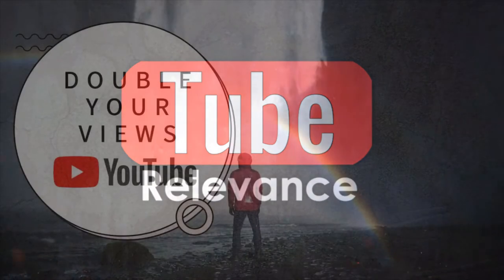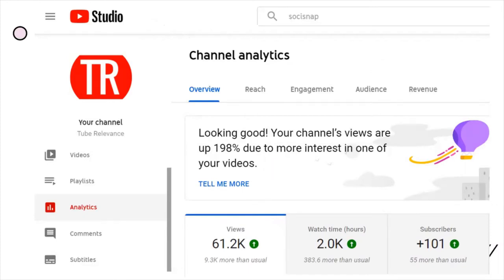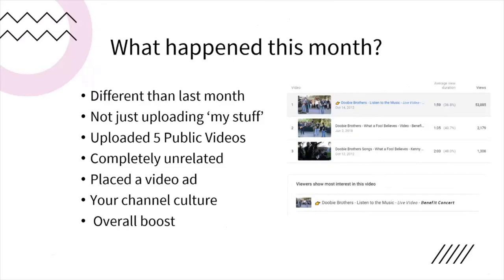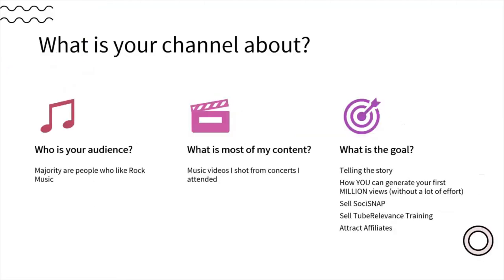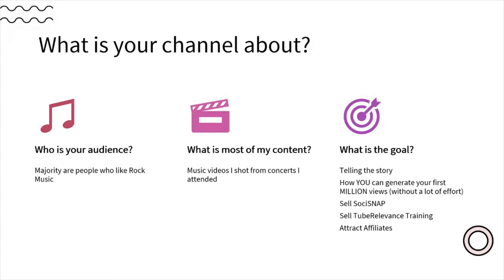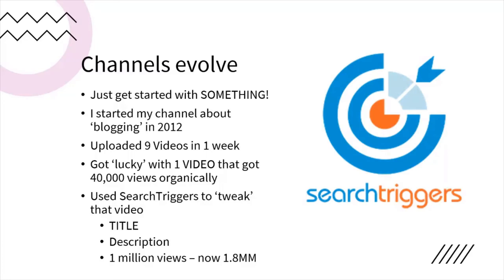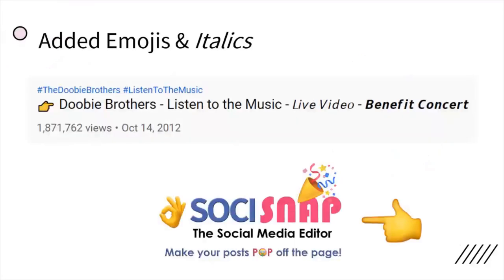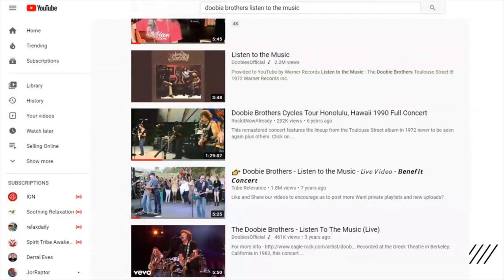👉How to 𝘋𝘰𝘶𝘣𝘭𝘦 Your Views on YouTube Part 1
𝗛𝗲𝗿𝗲 are my top 3 actual methods I used to DOUBLE my views, and how 𝘆𝗼𝘂 𝗰𝗮𝗻 do it too. Earning YouTube views is 𝗲𝗮𝘀𝘆 𝘰𝘯𝘤𝘦 𝘺𝘰𝘶 𝘩𝘢𝘷𝘦 𝘷𝘪𝘦𝘸𝘴. We wanted to share the top 3 strategies that actually worked. We also want to help show you how placing ads on YouTube can help you increase your overall channel views!  This is a six-part series and was recorded live in front of a ZOOM audience.

📣 Get our FREE YouTube training on how to Generate your first million views on Youtube (without a lot of effort)

📈 Optimize Your YouTube Video Titles & Descriptions with this simple tool - add 𝗕𝗼𝗹𝗱 𝘐𝘵𝘢𝘭𝘪𝘤𝘴 𝘌𝘮😲j͟i͟s͟!

📺 To advertise on YouTube effectively you need a website.